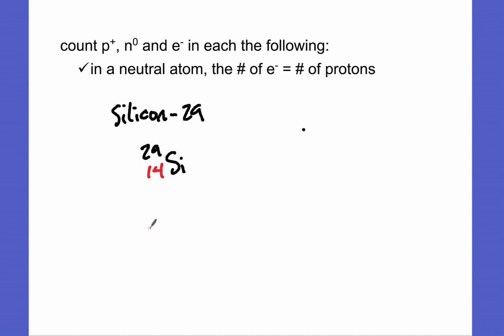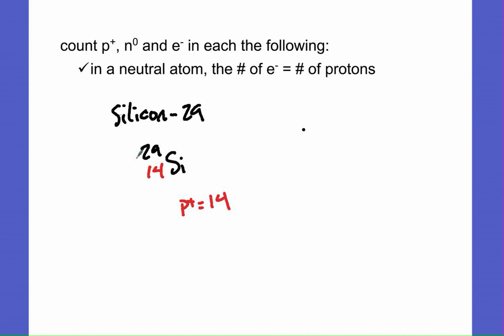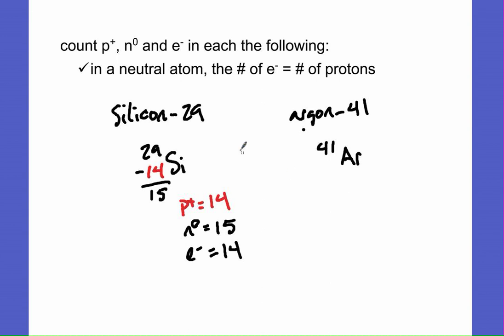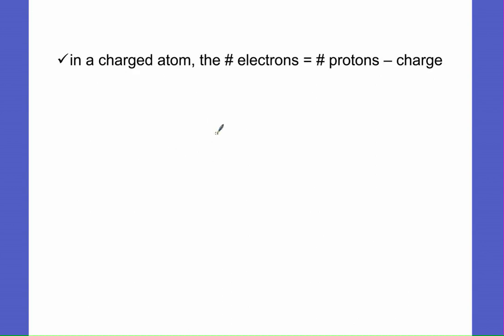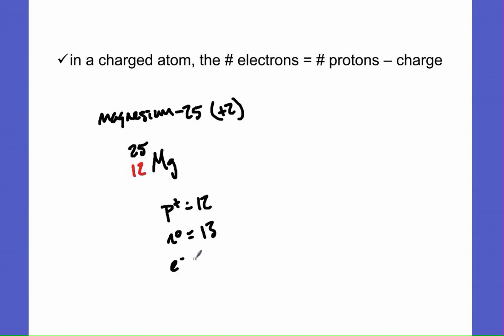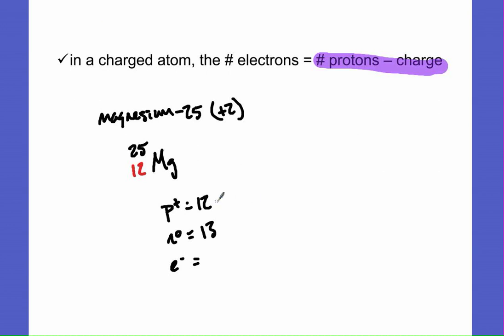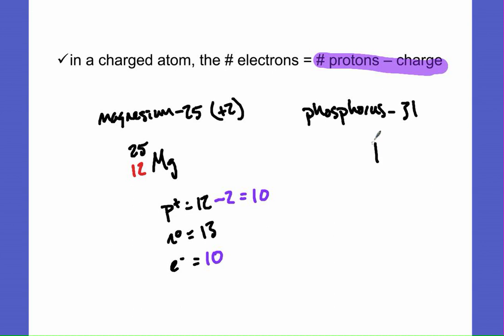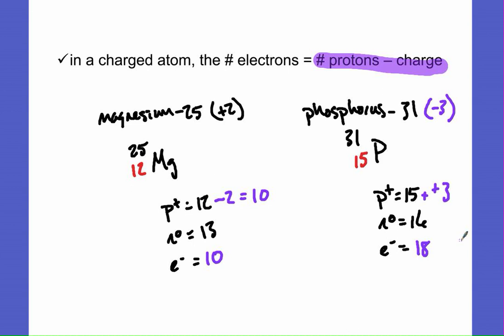counting subatomic particles